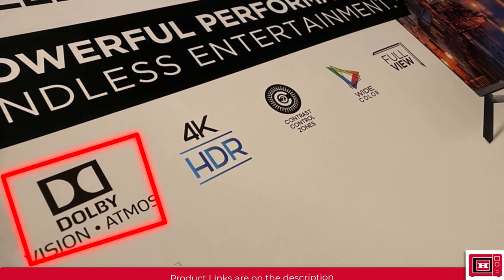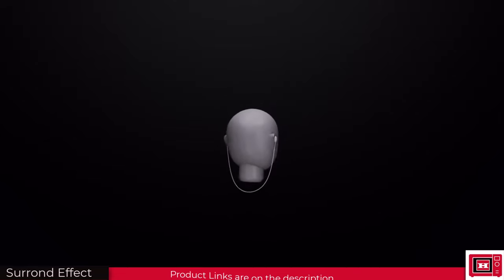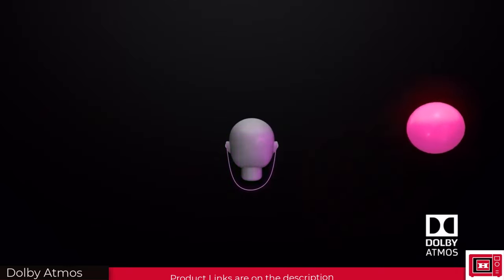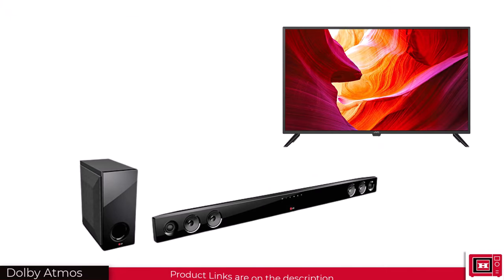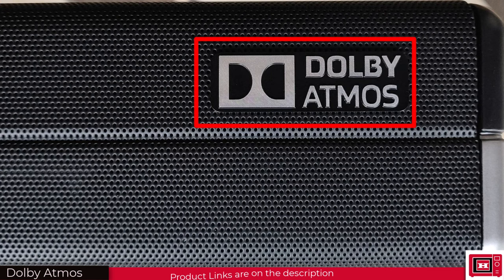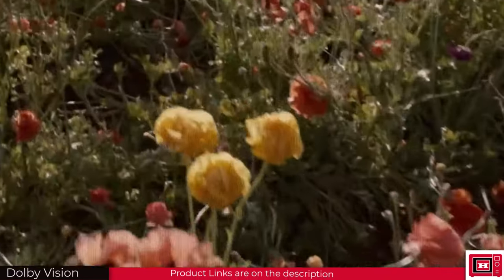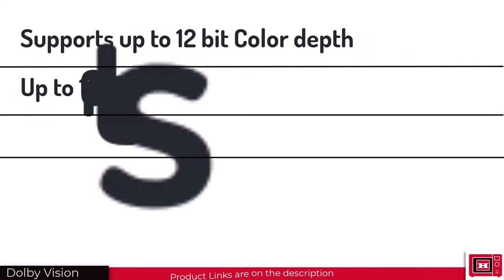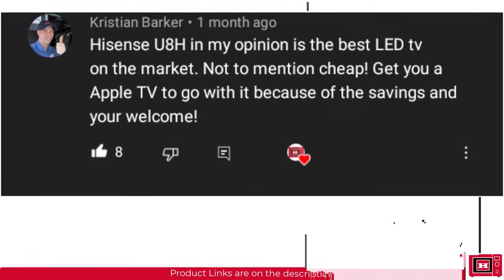Dolby Atmos and Dolby Vision | Explained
This video explains Dolby Atmos and Dolby Vision | What they actually do.

RECCOMMENDED DEVICES

ATMOS

VIZIO M-Series 5.1 Premium Sound Bar with Dolby Atmos,

Klipsch RP-500SA Dolby Atmos Surround Sound Speakers (Ebony) (1066507)

LG S75Q 3.1.2ch Sound bar with Dolby AND Dolby Vision Black

Sony HT-A3000 3.1ch Dolby Atmos Soundbar Surround Sound Home Theater with DTS:X and 360 Spatial Sound Mapping

Sony HT-A9 High Performance Dolby Atmos 4-Speaker Home Theater System Bundle 7.1" 300W Wireless Subwoofer for HT-A9/A7000

VISION

Sony 75 Inch 4K Ultra HD TV X85K Series: LED Smart Google TV with Dolby Vision

Sony 85 Inch 4K Ultra HD TV X80K Series: LED Smart Google TV with Dolby Vision HDR KD85X80K- 2022 Model & Sony HT-G700 3.1CH Dolby Atmos/DTS:X Soundbar

LG 43-inch Class UQ9000 Series 4K Smart TV with Alexa Built-in 43UQ9000PUD S75Q 3.1.2ch Sound bar w/Dolby Atmos DTS:X AND Dolby Vision